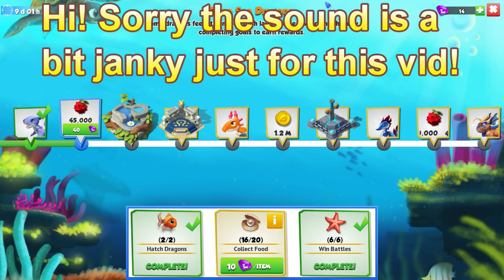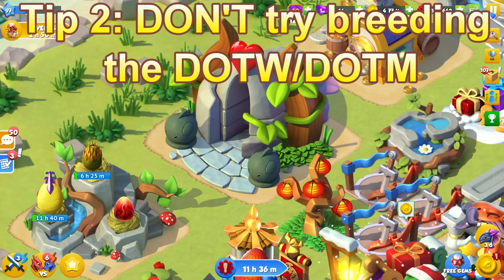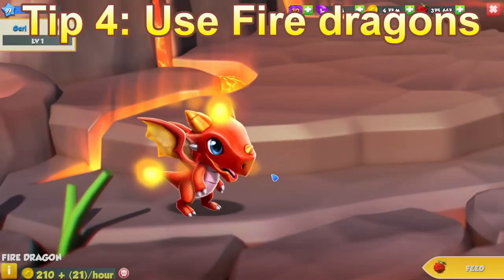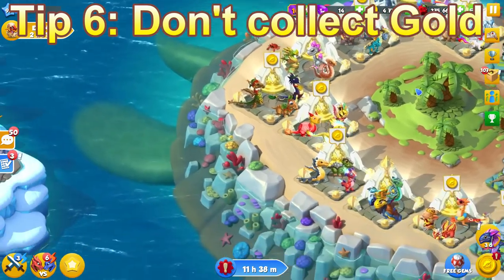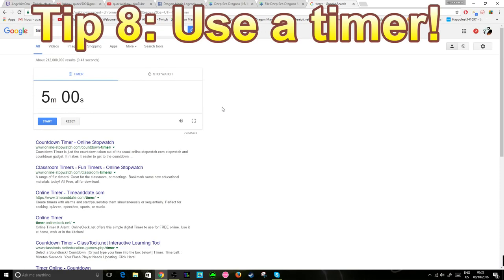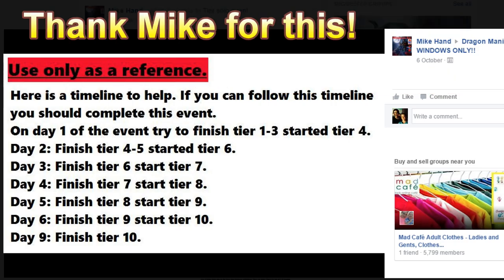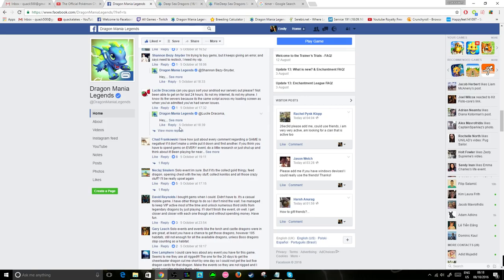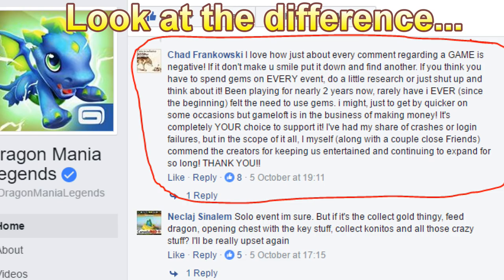Top 10 Solo Event Tips In Dragon Mania Legends! (Deep Sea Dragons Solo Event Guide)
Top 10 tips Dragon Mania Legends! Solo Event tips DML! Dragon Mania Deep Sea Dragons!

My Top 10 Solo Event Tips:
1. Open up the DML wiki event page
2. Do NOT breed DOTW/DOTM
3. Keep 1 space free in your hatchery
4. Use Fire dragons for most of the event!
5. Use Fire + Wind dragons when breeding
6. Do NOT collect gold!
7. Use Spiky Cherry food in your farms
8. Use a timer
9. You don't have much time so come back consistently!
10. Be realistic, does your lifestyle allow you to finish the event in time? (Also don't be a c**t)

*I AM VERY SORRY ABOUT THE AUDIO, IT WAS THE BEST I COULD DO AND A LOT OF EDITING WAS DONE TO ATTEMPT TO FIX IT AAAAAAAAAAAAAAAAAAAH